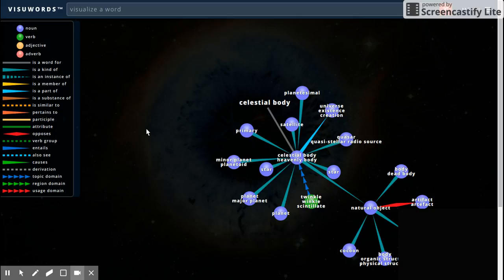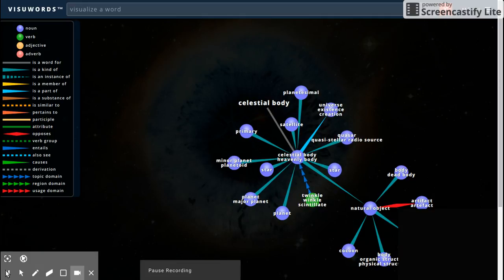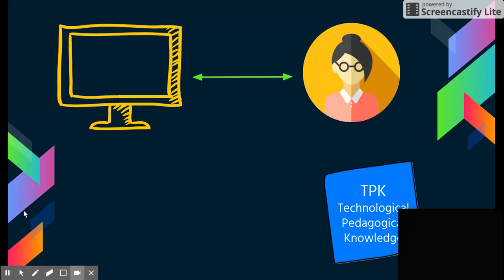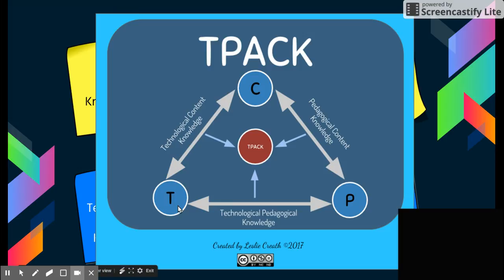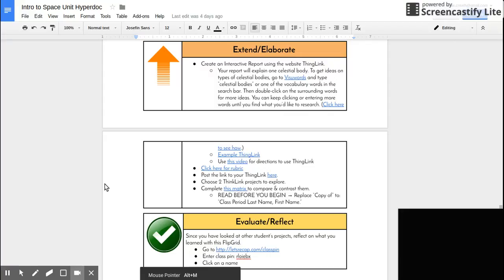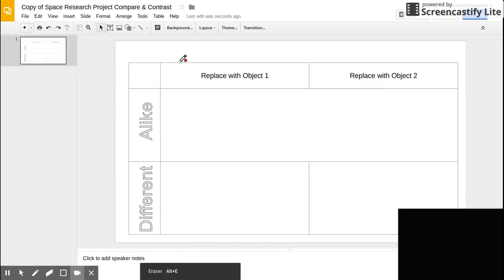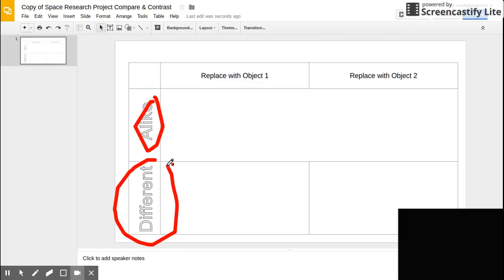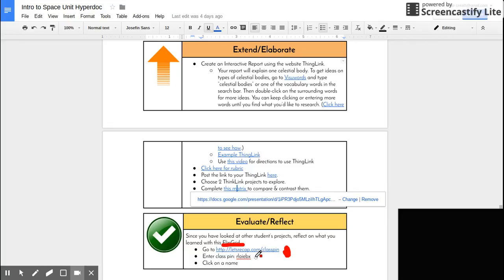Jul 11, 2017 1:58 PM